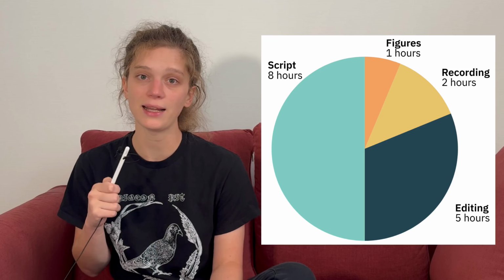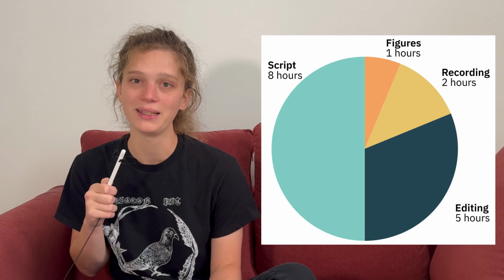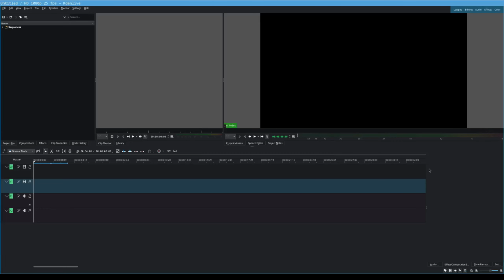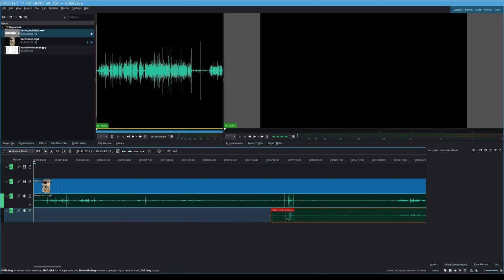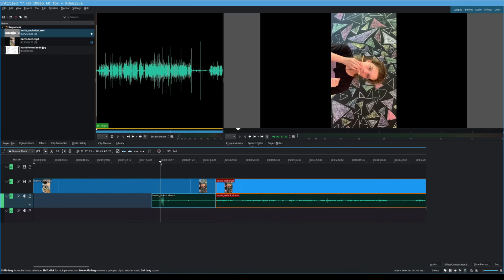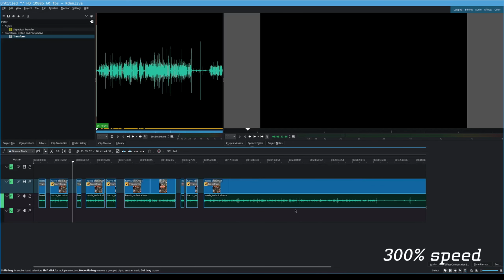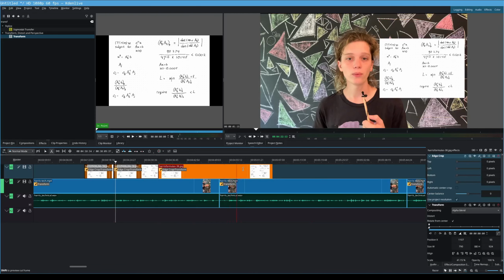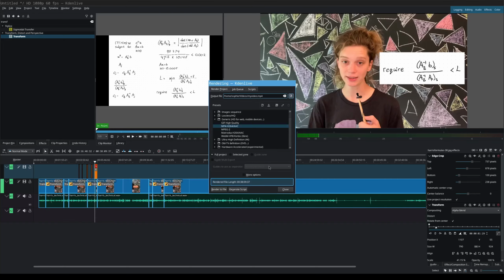Recording research talks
timestamps:
0:00 introduction
1:04 bounded time investment
3:05 scripting
4:31 audio (important)
7:29 video + editing
12:23 style inspiration
13:38 pitch us your video!